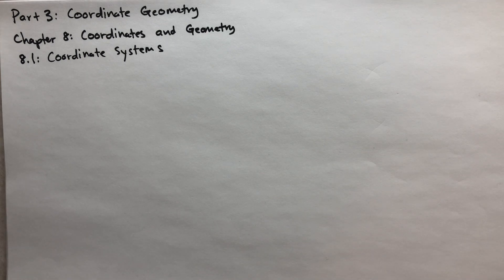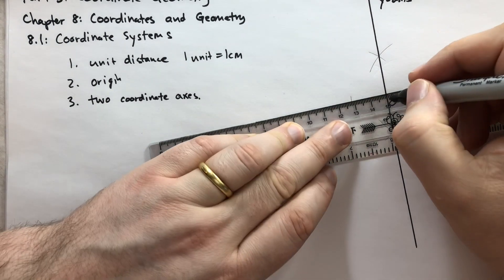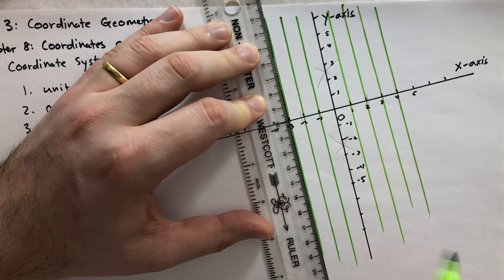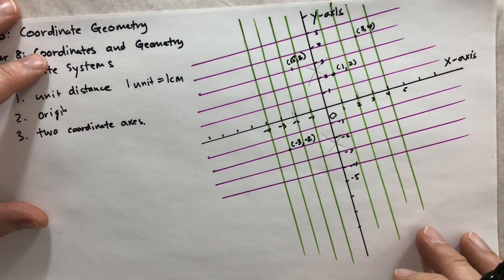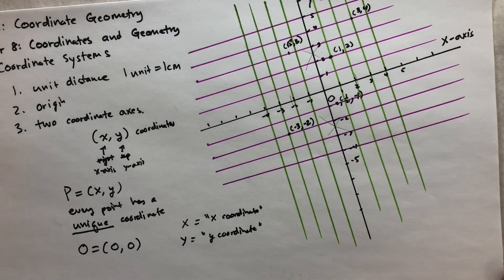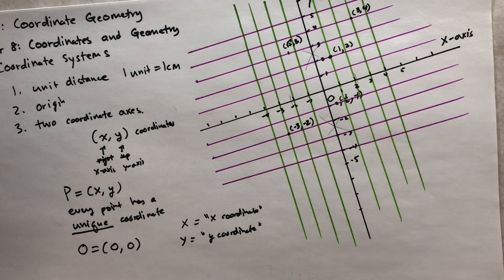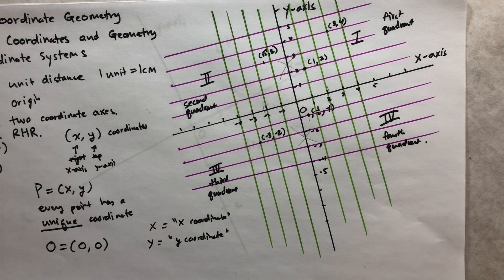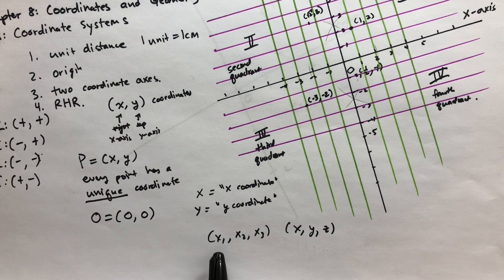8.1 Coordinate Systems (Basic Mathematics)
You may already be familiar with the coordinate system but let's review how they work in detail.